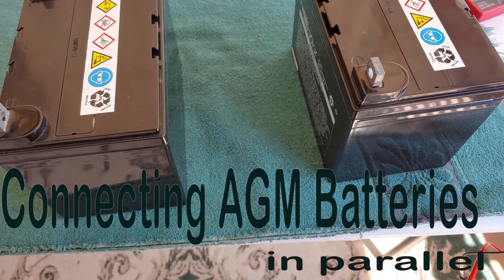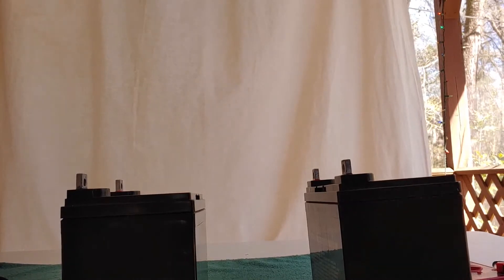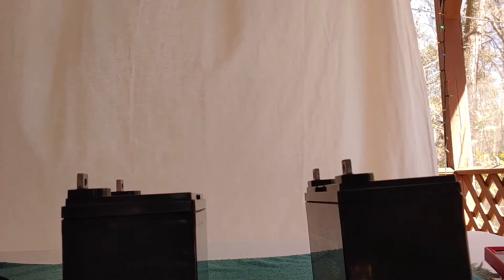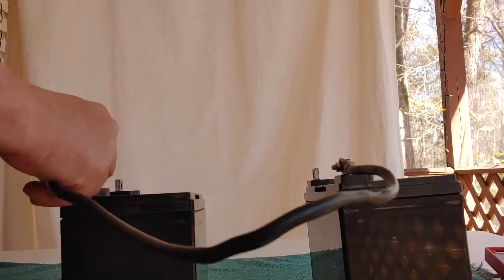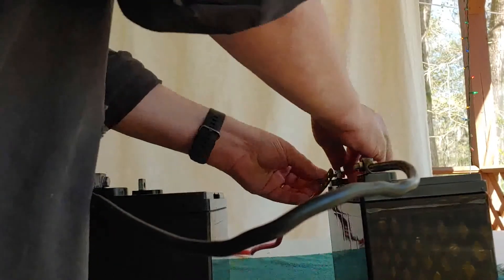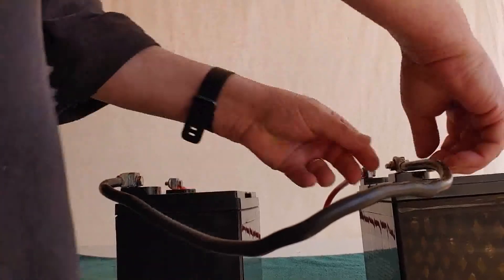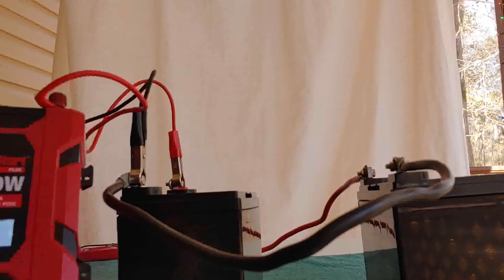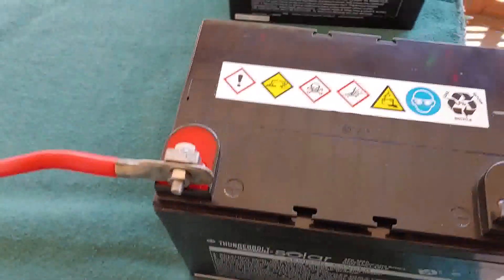Connecting two Harbor Freight 35-AH AGM batteries together in parallel.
This video will walk the viewer through the connecting and testing of Harbor Freight 35-AH AGM batteries in parallel. The basic concept is that, when connecting in parallel, the two batteries will work together to add the amp hour ratings of each battery, while the voltage remains the same. The example shown is two 12-volt, 35-Ah batteries wired in parallel which become capable of providing 12 volts for 70-amp hours (35-Ah + 35-Ah). In this way you can create a solar power battery bank.

batteries together in parallel., deep cycle battery, deep cycle battery for solar, batteries connected in parallel, diy solar generator, solar power system for home, solar power bank, solar power battery bank